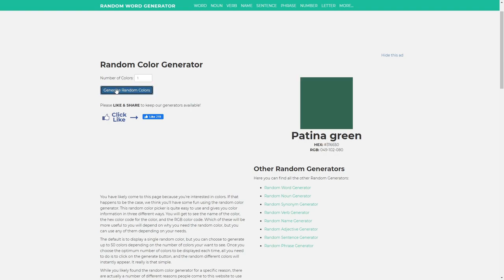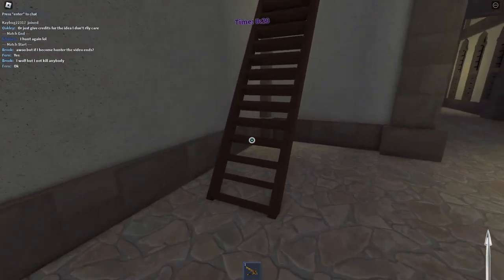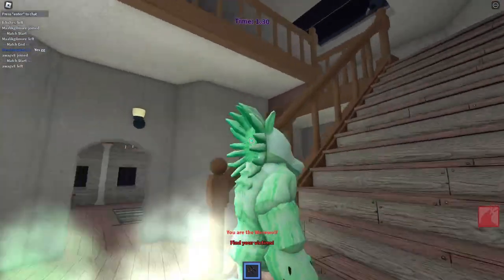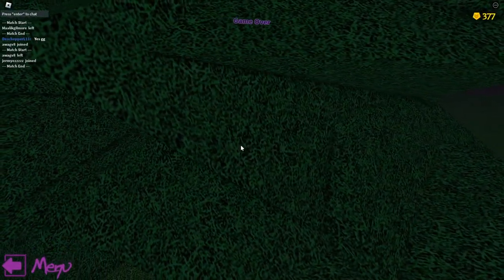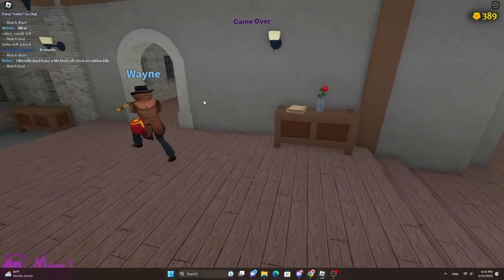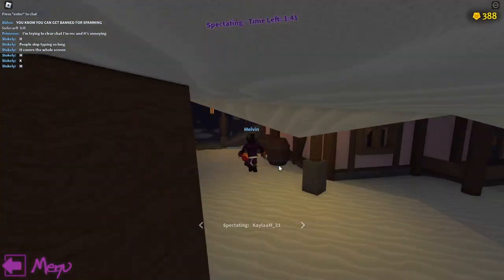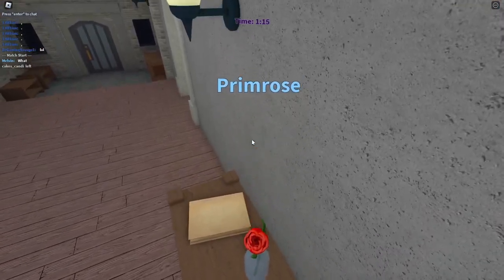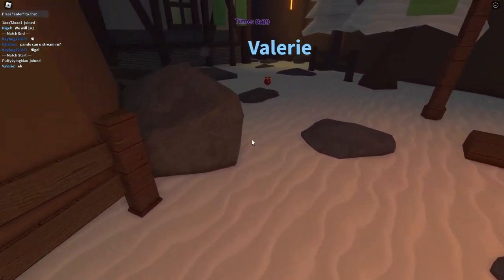A Wolf or Other, But You Can’t Touch The Color…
In todays video I will be doing a very hard a wolf or other challenge..
I cant touch the colors of what google tells me! it was hard but I managed!
Make sure to stick around to the end to see if I really completed the challenge, also let me know if I touched the colors I was supposed to not!
Credits to PretierRoblox!

SUBSRIBE OR I'LL DELETE YOUR FAVORITE GAME..

Roblox - DrGamingSavage1